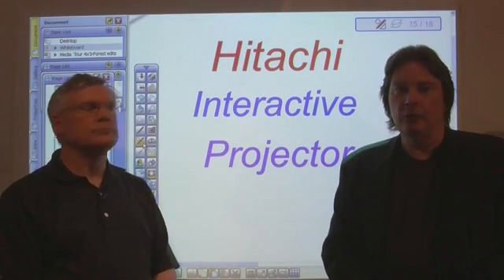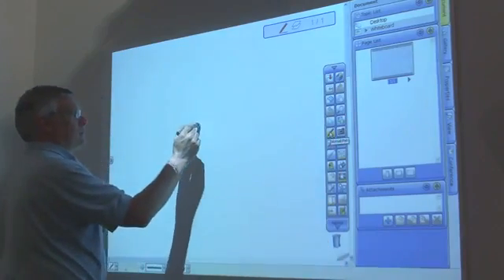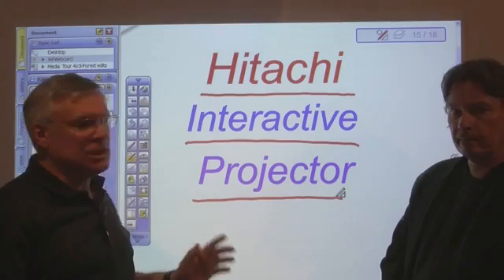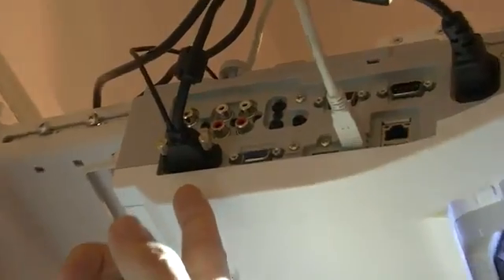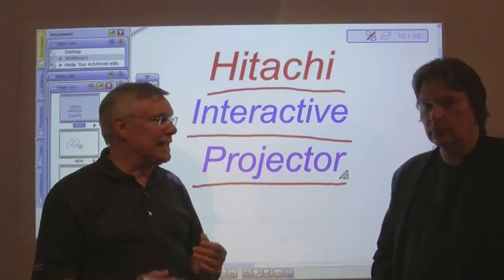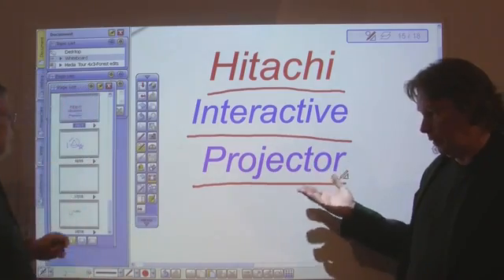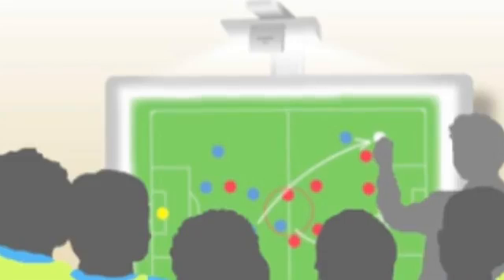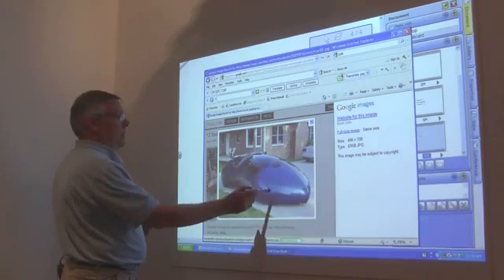hitachi_proyector_interactivo.flv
Presentamos el nuevo proyector interactivo Hitachi IPJ-AW250N que.

Con el nuevo proyector interactivo  Hitachi IPJ-AW250N  cualquier pared lisa
o superficie adecuada se puede convertir ahora en una pizarra interactiva,
sin los gastos de instalación y eliminado costos de tener que adquirir
pizarra electrónica por separado.

Además, la pantalla táctil y funcionalidad interactiva es algo que el
mercado educativo requiere,  y es que las capacidades del proyector Hitachi
IPJ-AW250N lo convierten en una herramienta educativa excepcional tanto para la presentación como para las salas de aulas de conferencias, y otras muchas aplicaciones en el mundo de la empresa.

Al ser un proyector de la serie "ultra corta distancia de Hitachi", no
provoca destellos ni fogonazos molestos y evita sombras del presentador y
además en promoción de ofrece con soporte incluido.